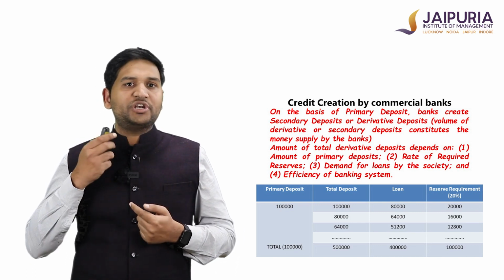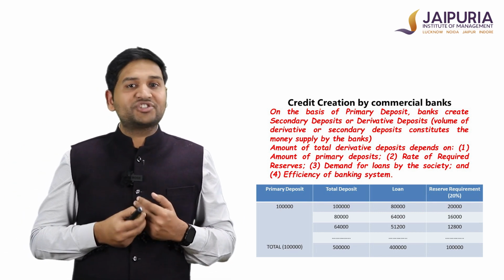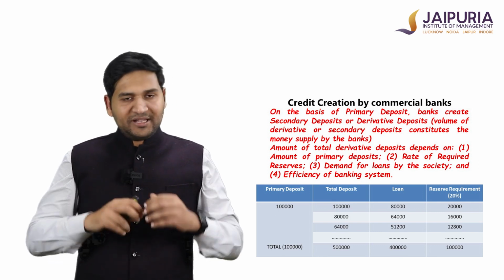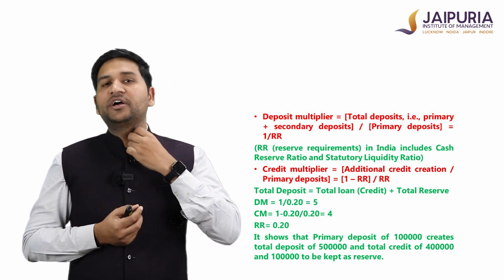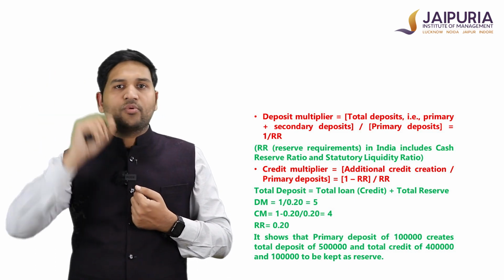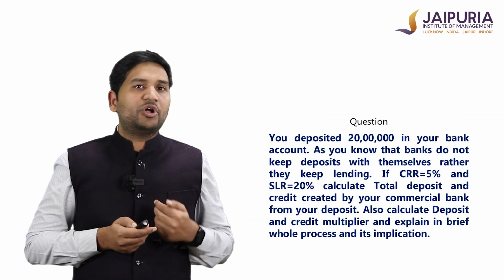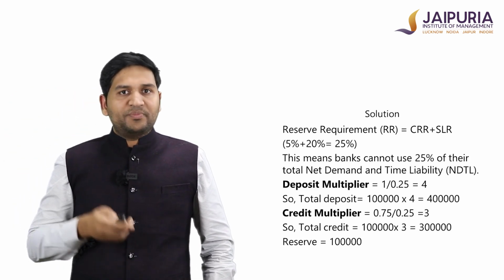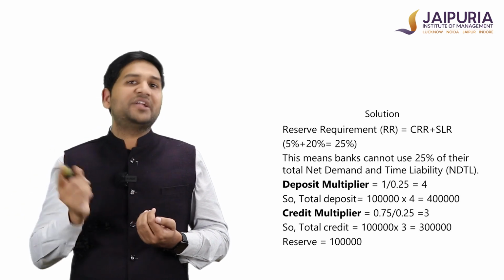A session on Credit Creation By Commercial Bank by Prof. Harshit Srivastava